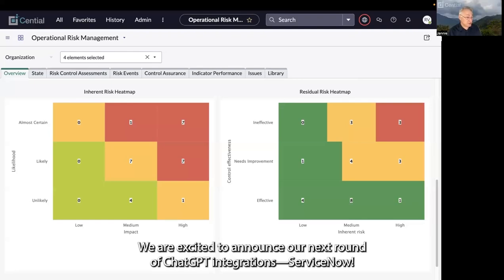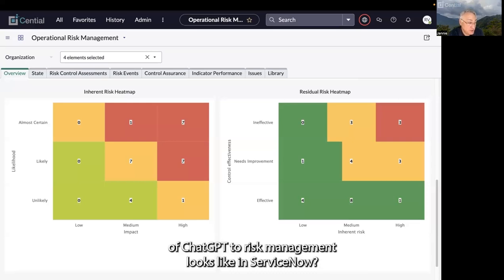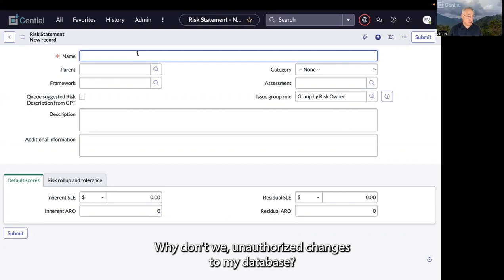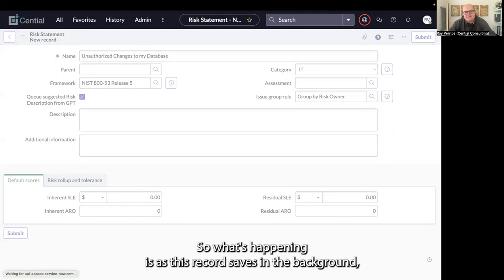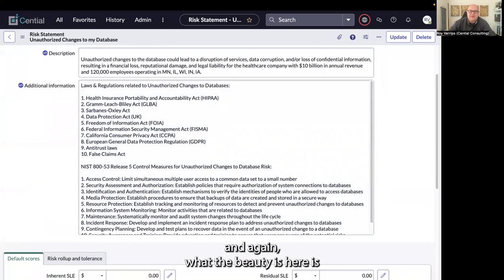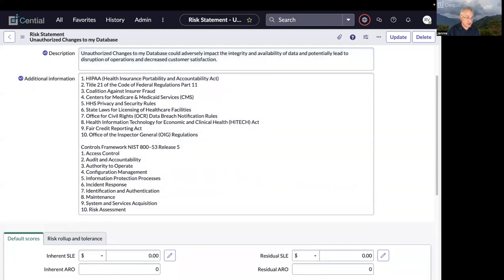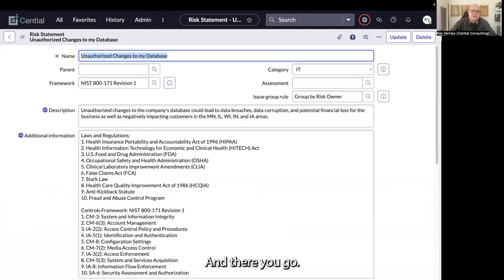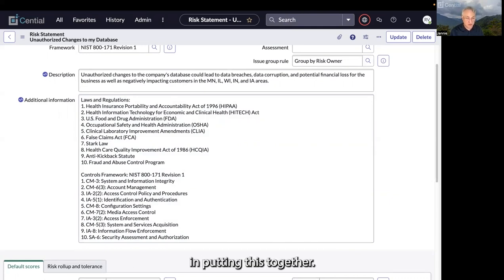Utilizing The Power Of AI In ServiceNow GRC: Automated Risk Records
Roy Verrips and Jannie Wentzel demonstrate the first of two use cases that Cential has successfully integrated into ServiceNow: automating a risk record with the power of GPT AI technology. (Stay tuned for our second use case - it's one you haven't seen yet!)